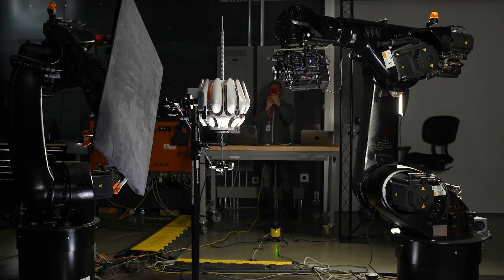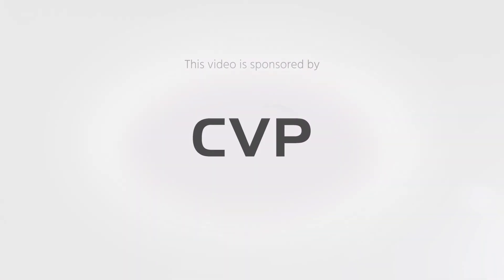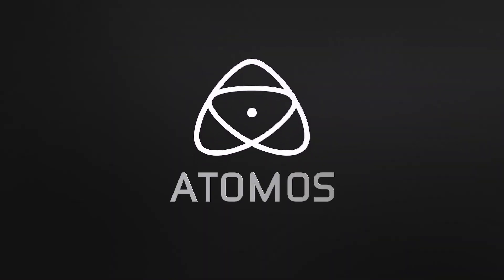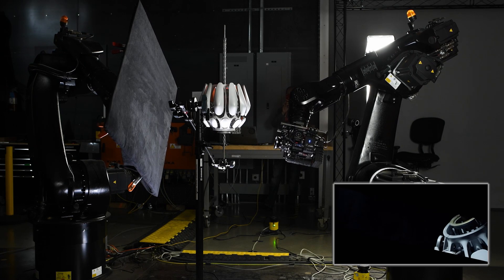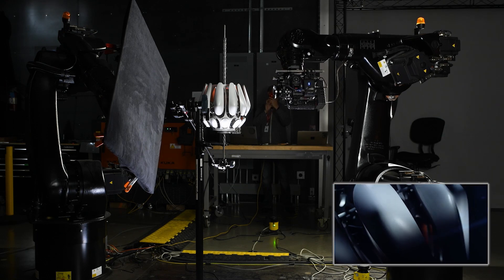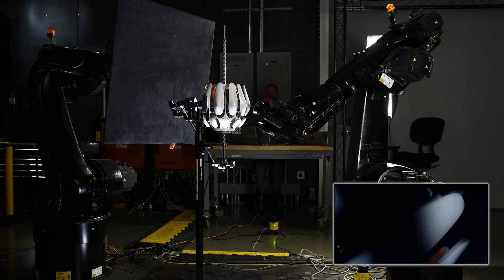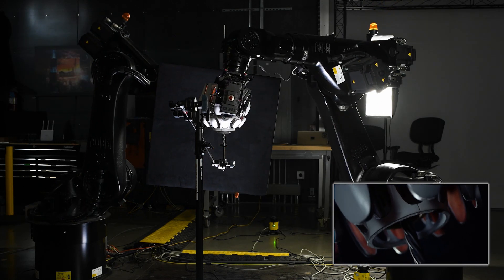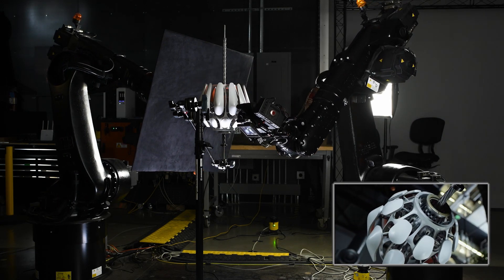Redrock Micro Eclipse for Robots - Focus-Iris-Zoom System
With Redrock Micro Eclipse for Robots you to can precisely control Focus Iris and Zoom in total synchronization with the movement of a robotic arm